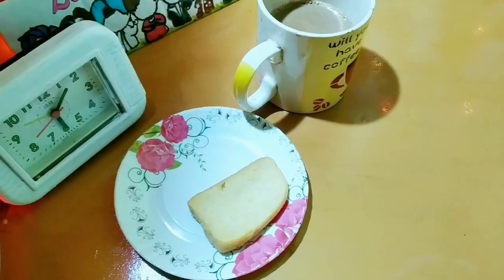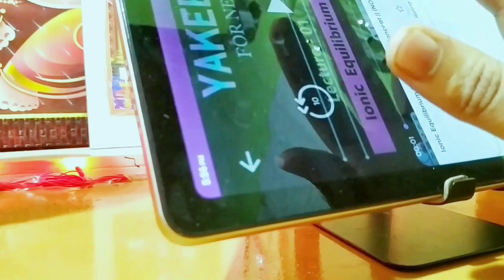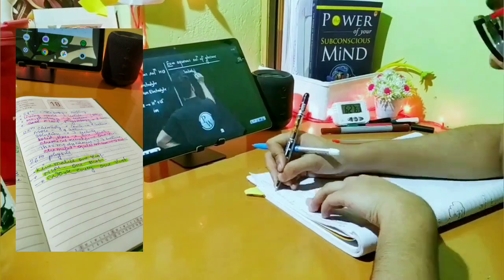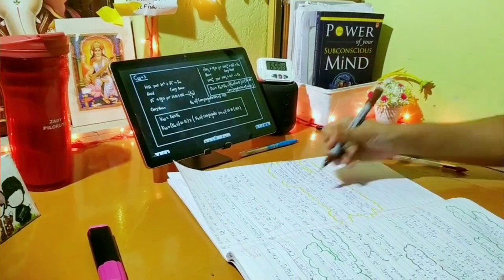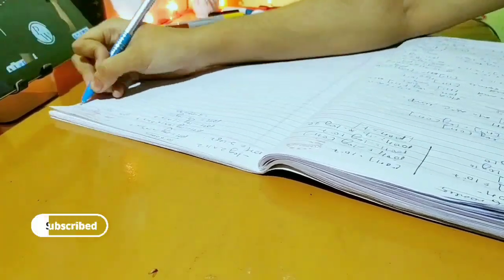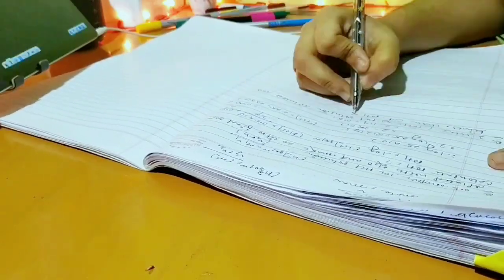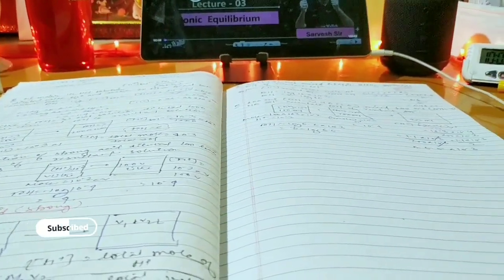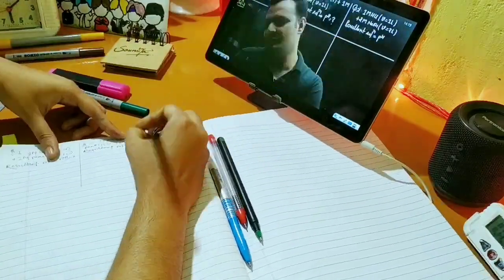Yakeen 2.0🥑|| *how I managed to complete my 2months backlog😱 ⁉️ study vlog ✨ NEET ASPIRANT:-)INDIA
🥑Video highlight-
NEET 2023 on 7th May | How to complete backlog now ?
Yakeen 2.0🥑 || *how I managed to complete my 2months backlog
yakeen 2.0 backlog
yakeen 2.0 2023 backlog
pw yakeen 2.0 backlog
yakeen 2.0 physics wallah backlog
yakeen 2.0 physics wallah 2023 backlog
how to clear yakeen 2.0 backlog
backlog clearing neet aspirant
backlog clearing
backlog kya hota hai
backlog physics wallah
backlog kaise clear karen
backlog motivation pw
backlog in engineering
backlog clearing
backlog complete kaise kare
backlog clear
backlog cover
backlog cover pw
backlog cover vlog
how cover backlog neet
backlog clearing strategy
backlog clear kaise karen
A day in my life neet aspirant
I joined yakeen 2.0
How to clear backlog

 🥑Hey everyone one.. Soumita this side..in this video I have shared my study routine or how  I managed to complete my backlogs  of yakeen batch... I hope you like the video.. Don't forget to like or subscribe to the channel for more... Take love💜🌻...

🥑General queries-
🌷name-
       Soumita
🌷from-
      West Bengal, India
🌷preparing for-
       Neet ( indian pre- medical entrance exam)
🌷class-
    Dropper
🌷software uesd for editing and thumbnail-
    Video maker & Picstart

equipment links which I am using-
🌻electronics -
🌷Realme 10.4 inch tab-
🌷 LCD writing pad-
🌷Portronics sounddrum (mini speaker )
🌷mobile holder-

🌻Books-
🌷highlighter for marking -
🌷mtg fingertips for chemistry-
🌷chemistry class 12 ncert
🌷Pentonic pens -

Thnak you for visiting description 💜 ✨